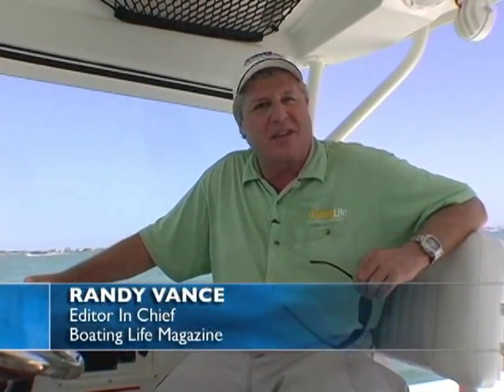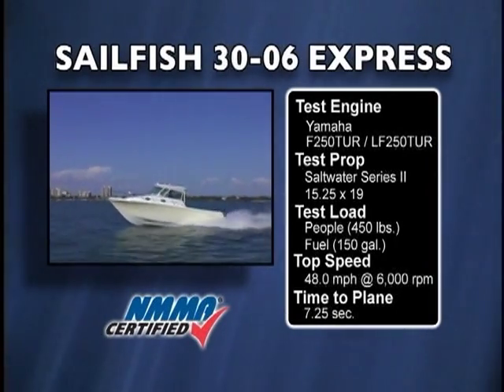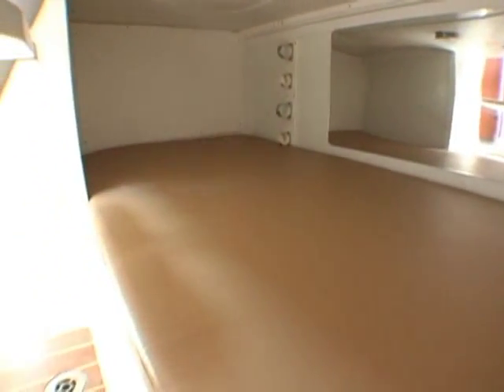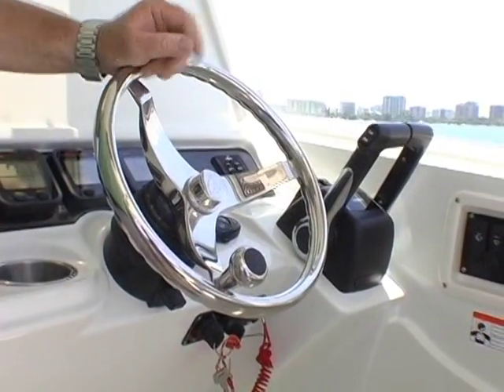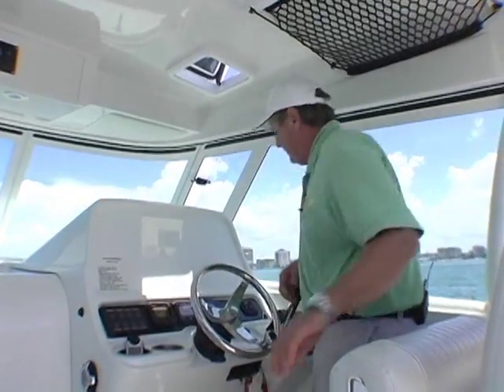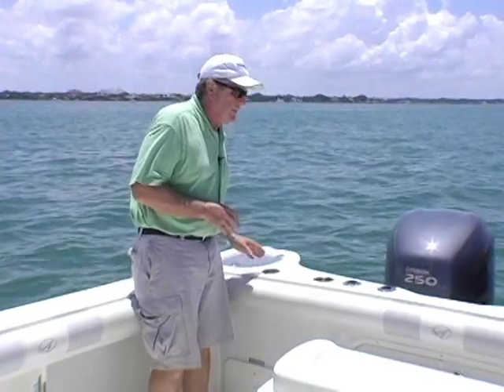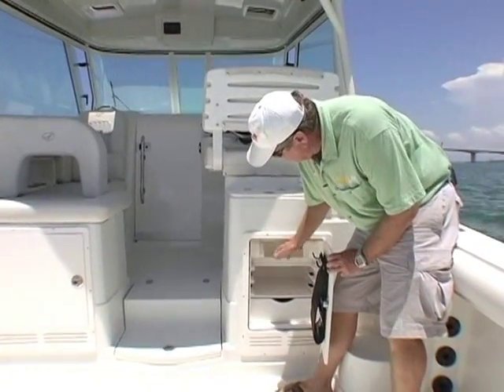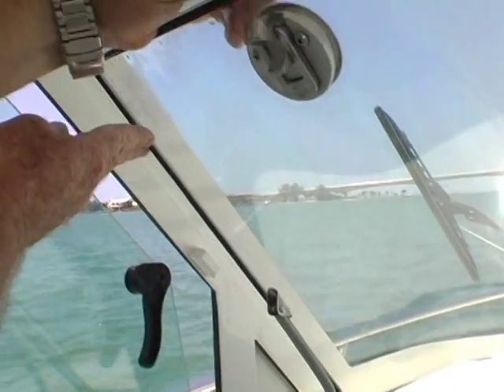3006 Sailfish Pilot House Express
Boating Life Test Boat Review